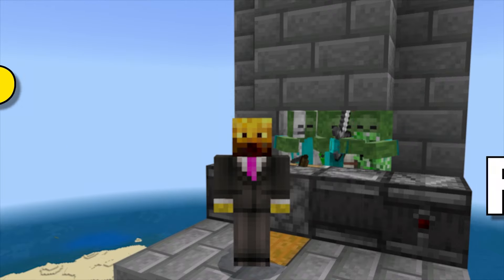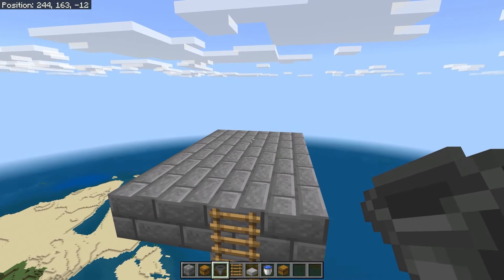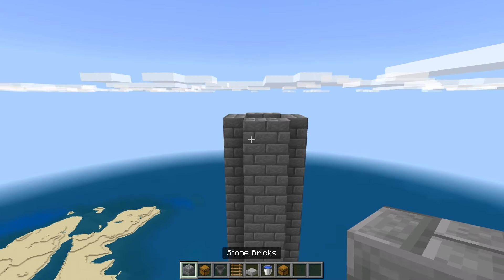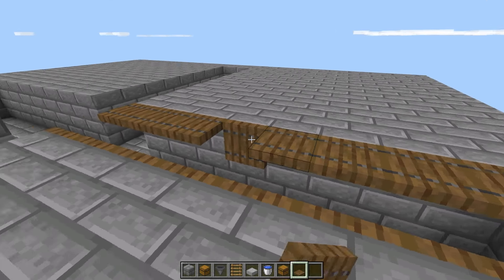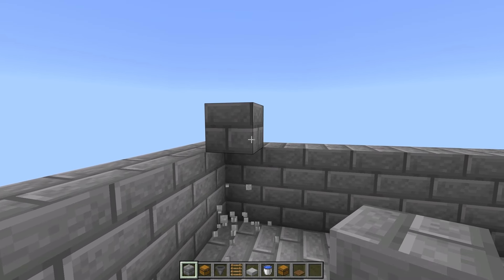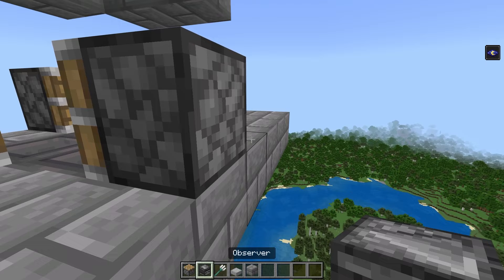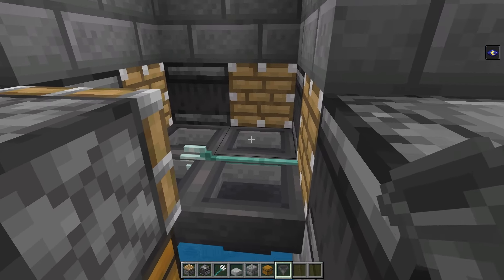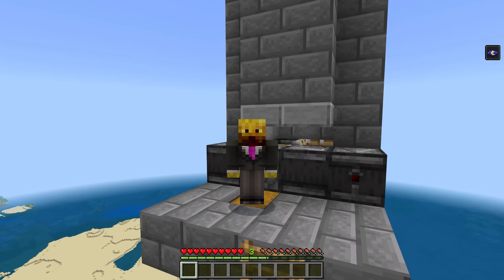The BEST Mob XP Farm in Minecraft Bedrock 1.21!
This is the BEST & EASIEST FULLY AFK Mob XP Farm for Minecraft Bedrock 1.21!
This design will work on Windows 11, Nintendo Switch, MCPE, PS4, and Xbox!
Time Stamps:
0:00 Intro
0:05 Material List
0:10 Tutorial
5:11 Fully AFK
7:02 How to use
7:45 Outro